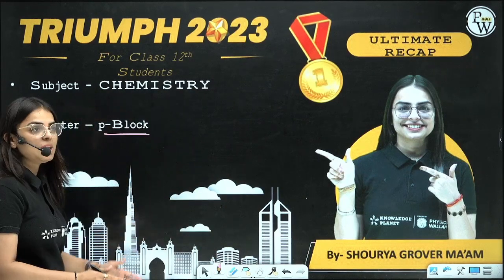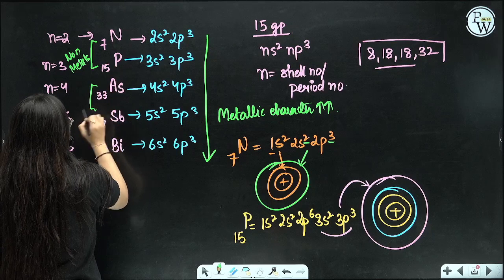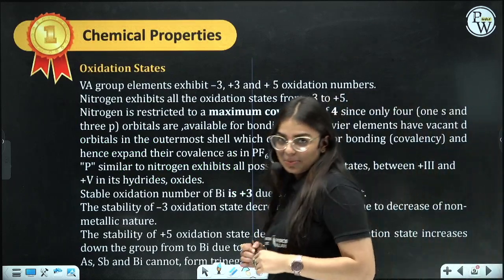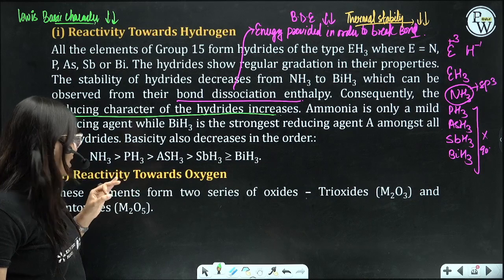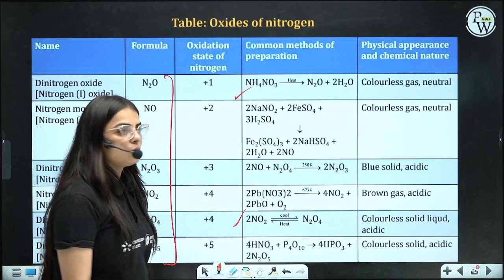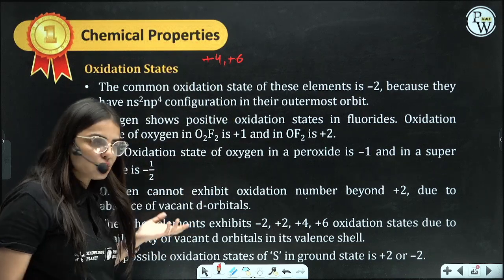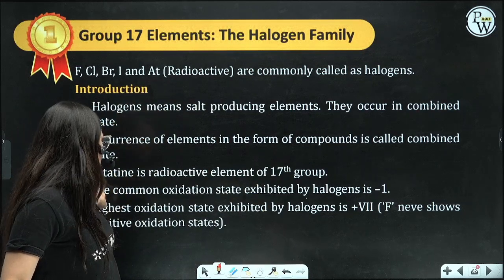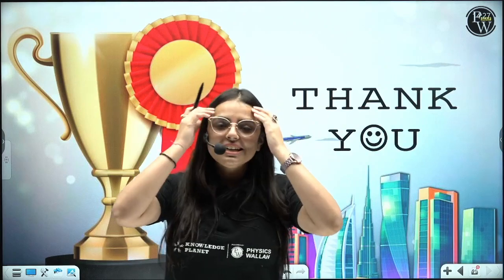P BLOCK ELEMENTS in 75 Minutes | Complete Chapter Revision | Chemistry | Class 12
🔰 Click Here To Enroll in Triumph Ultimate Recap Batch -

Welcome to an immersive and comprehensive chapter revision on P-Block Elements in Chemistry for Class 12! Whether you're a student gearing up for exams or captivated by the intriguing chemistry of the P-block, this video is your ultimate guide to mastering the topic in just 75 minutes!